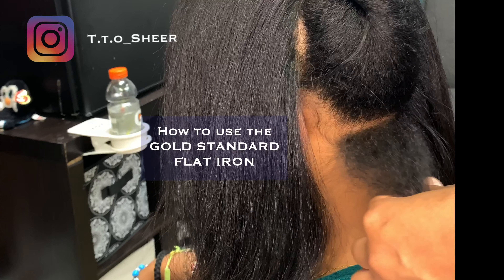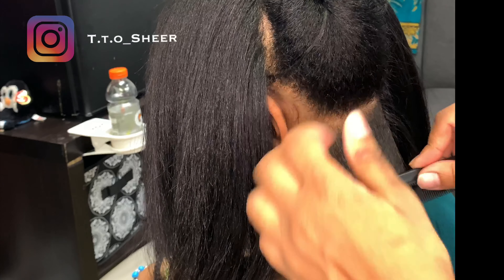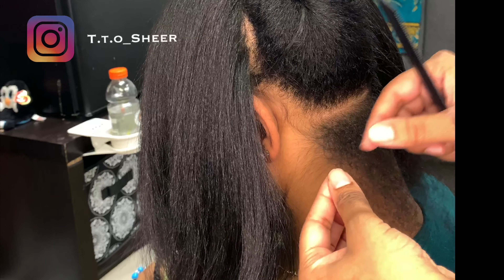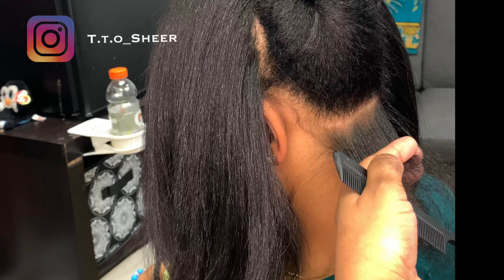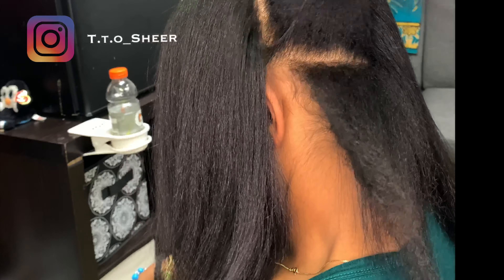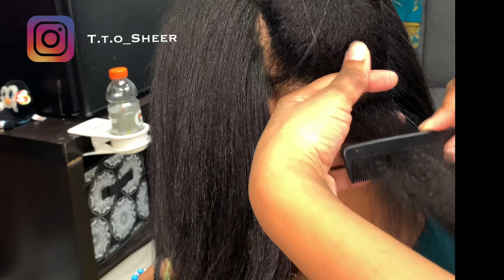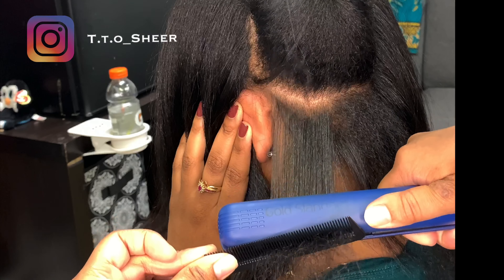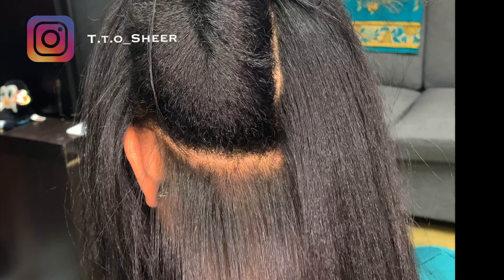How to use the GOLD STANDARD flat iron correctly